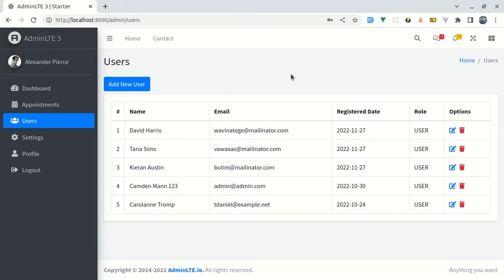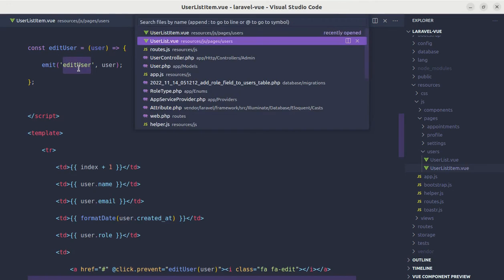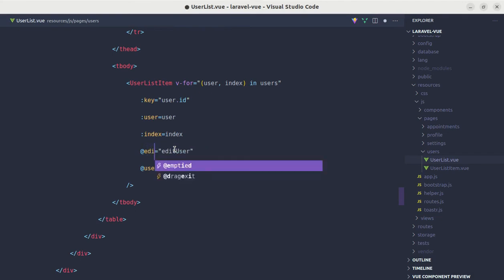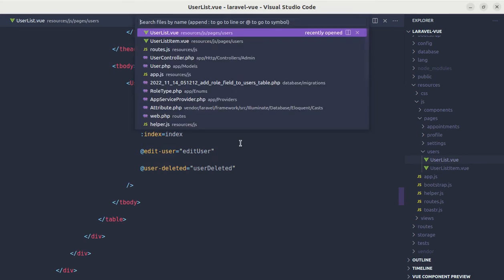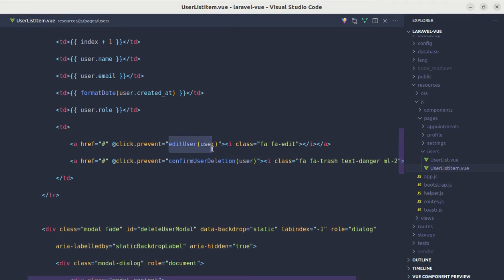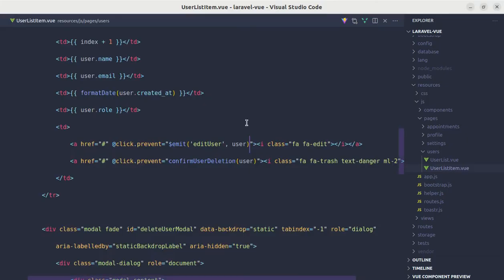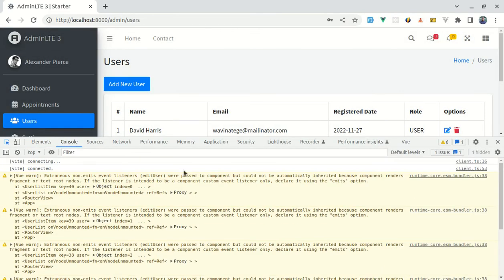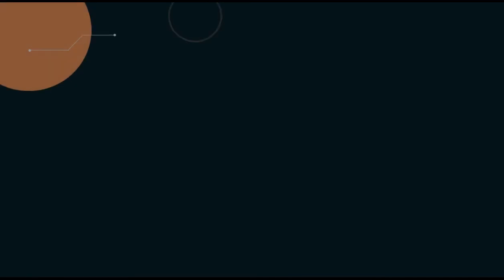Vue 3 Events naming convention and dispatching event from the template | Laravel & Vue 3 | Part 16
* How to use events in Vue 3
* Listen to vue 3 events in kabeb case letter